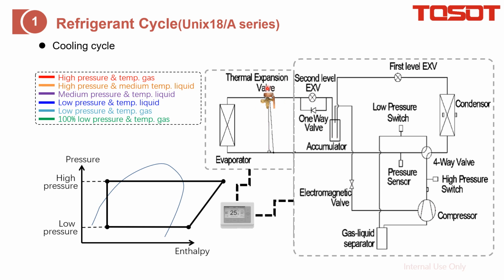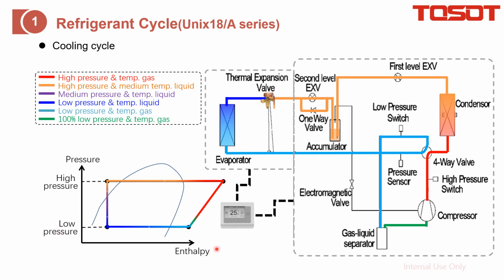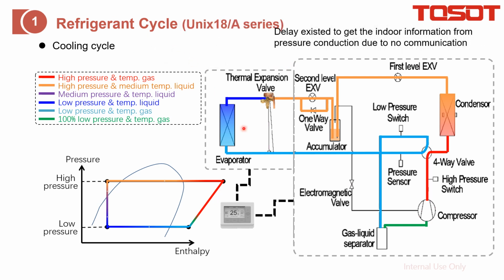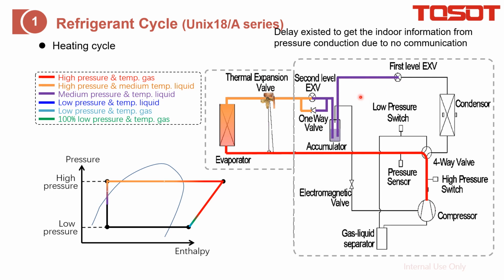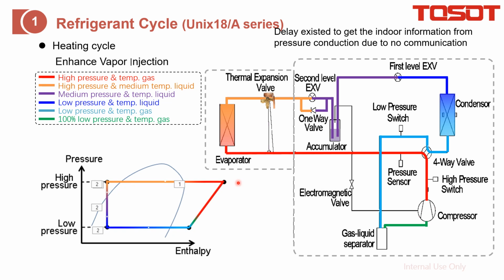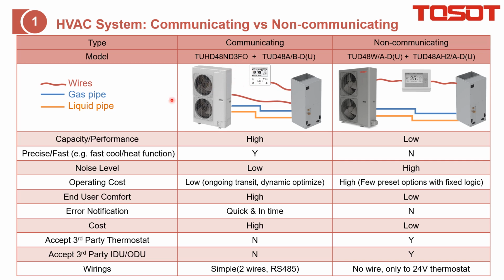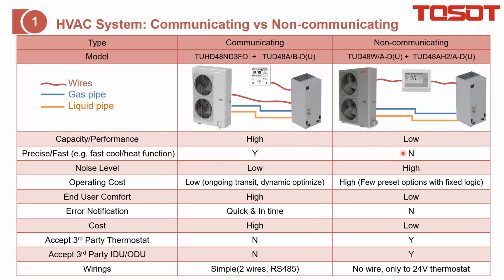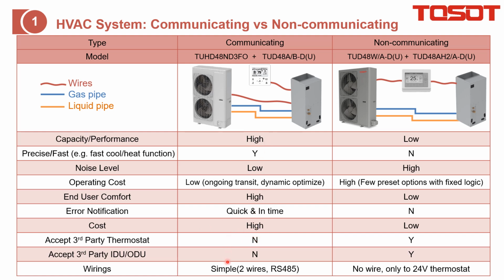1711 UniX18 NA Ref Cycle冷媒循环 20240816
Central Ducted System UniX18
风管式中央空调UniX18
1. Refrigerant Cycles with P-H diagram
    冷媒循环与P-H图
2. Pros and cons between communicative and non-communicative systems
    有通讯系统与无通讯系统的优缺点对比

●1708. Condensing Unit UniX Introduction, including
 冷凝机组UniX介绍，包括：
1. What is UniX
2. Product Features
3. Installation
4. Dual Fuel
5. Summary

● 1706 UniX Air Handler DIP Switch Setting

● 1710 UniX ODU Function Setting

● 1712 Unix18 Refrigerant Cycles with P-H diagram (This video)

● 1711 Unix16 Refrigerant Cycles with P-H diagram